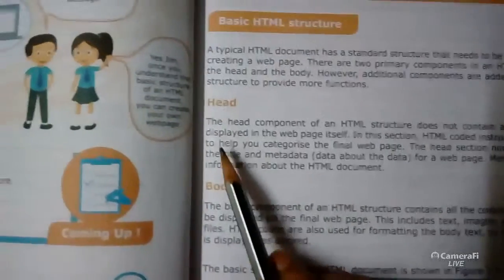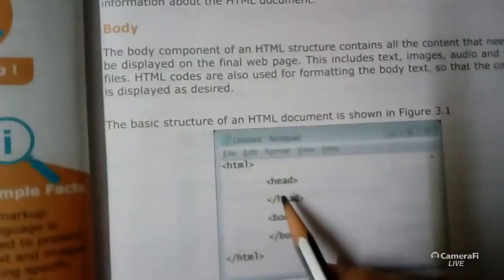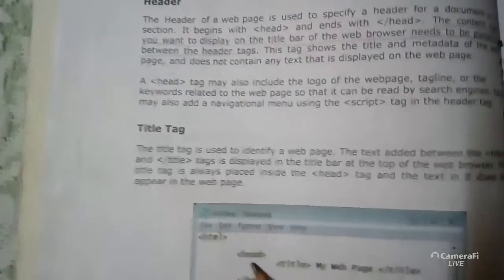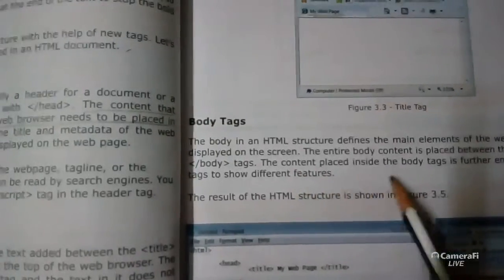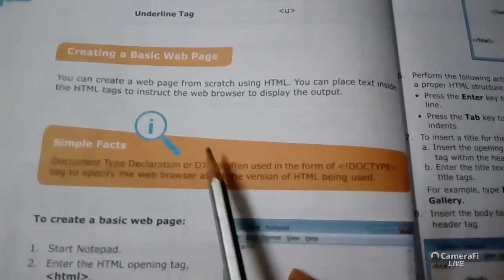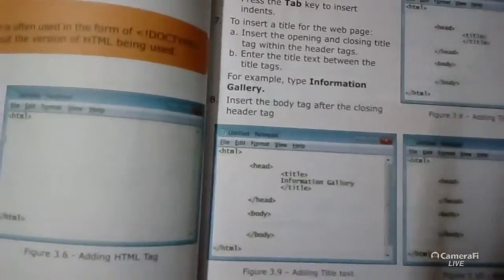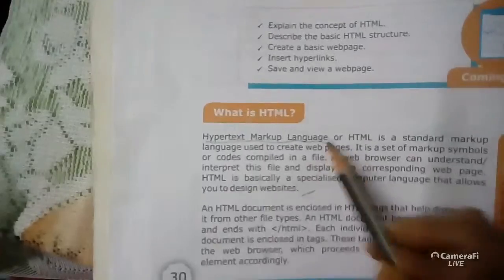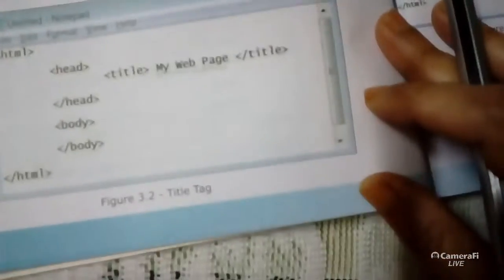Smritikana Mitra's broadcast